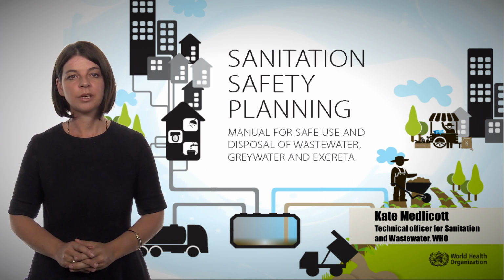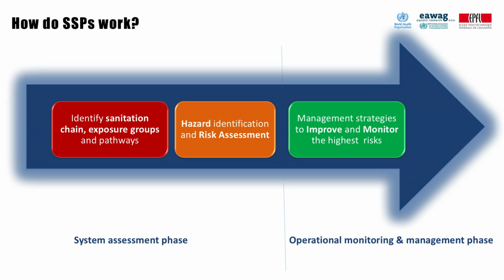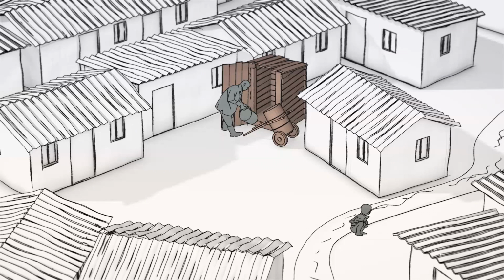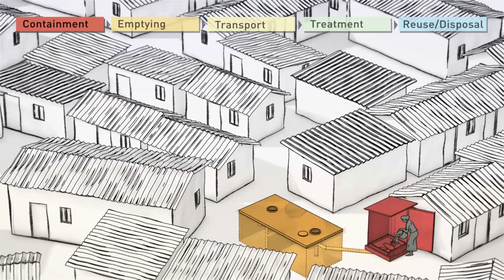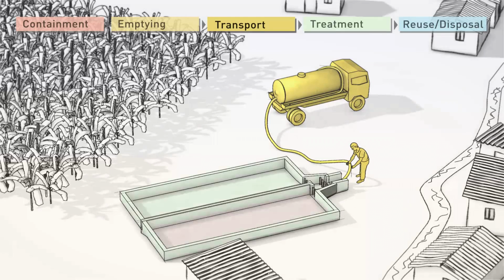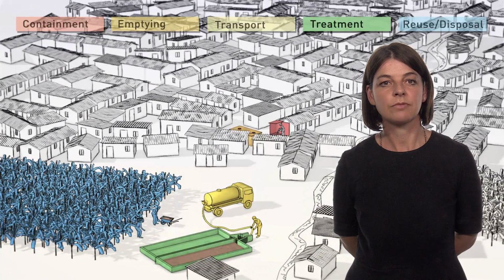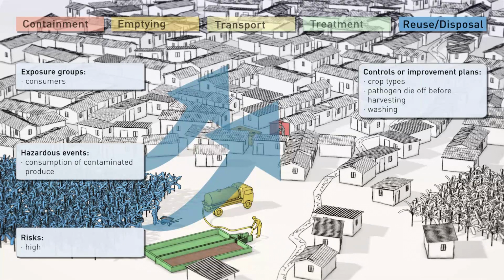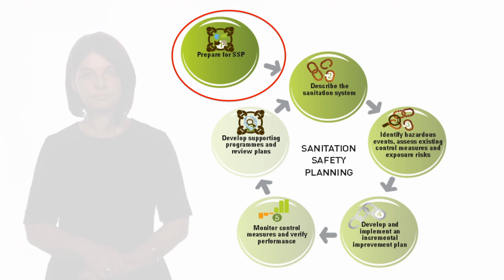4.5 Introduction to sanitation safety planning